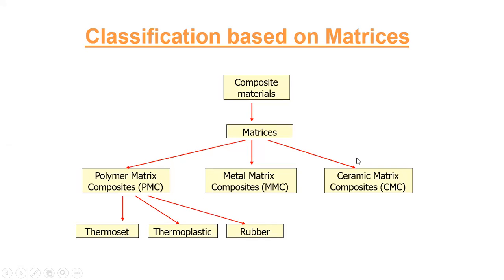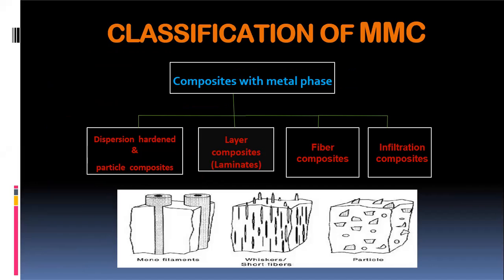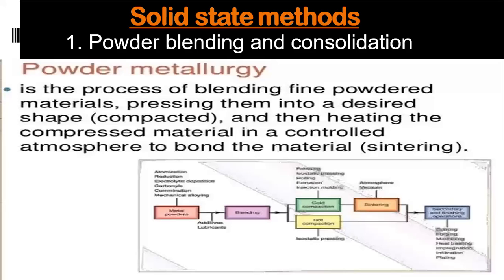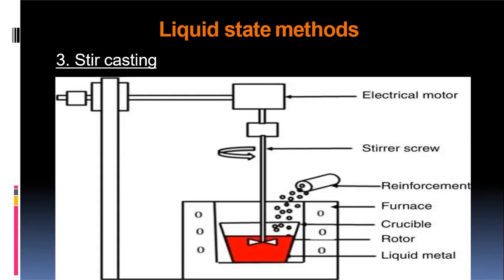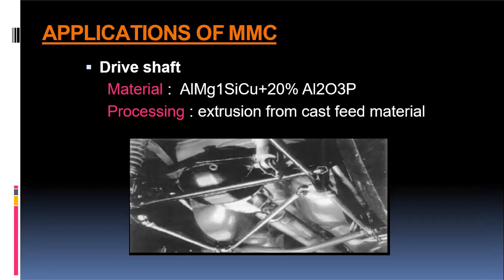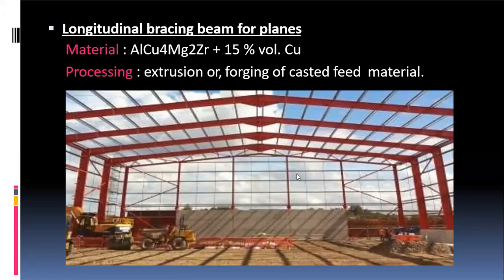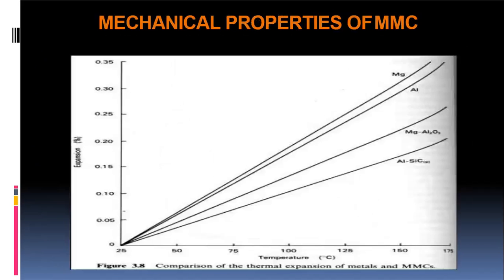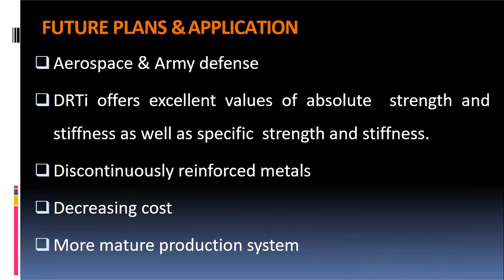JNTUK IV ME ADVANCED MATERIALS LEC30 OVERVIEW OF UNIT 2